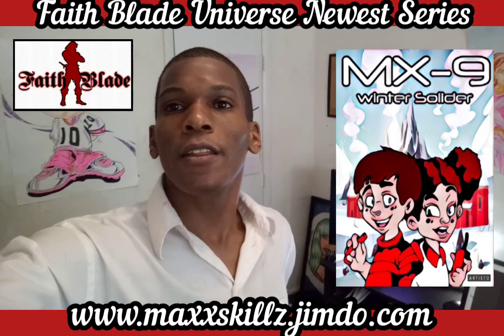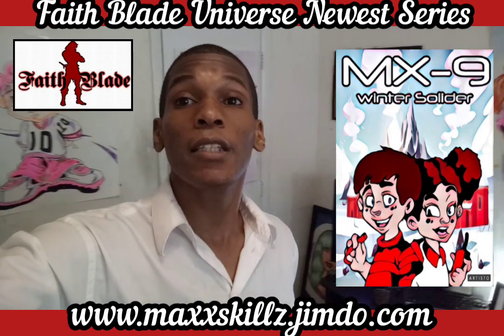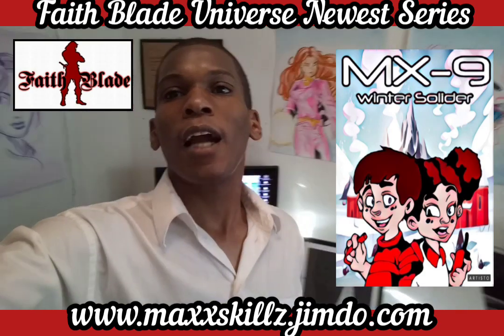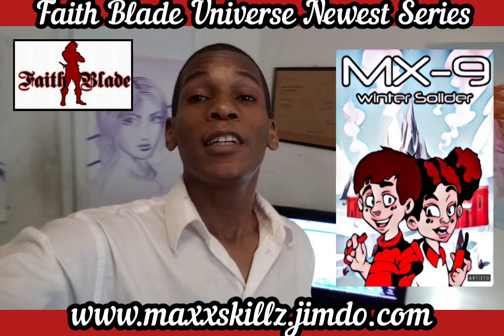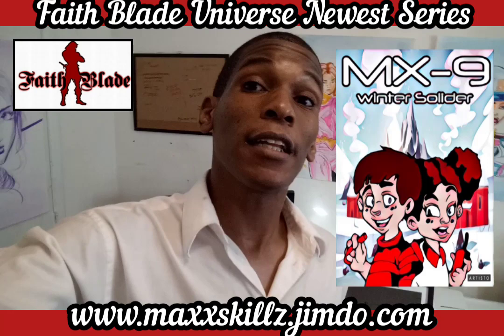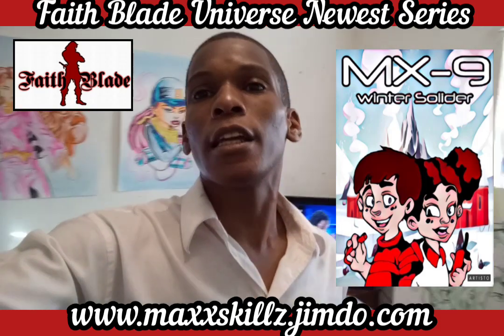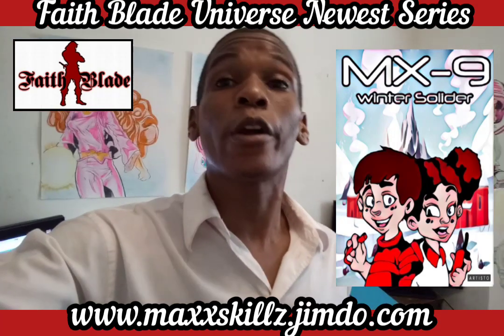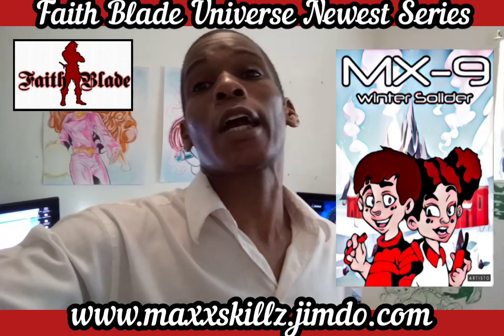MX-9 An awesome explanation video of a new comic Series added to the Faith Blade Universe